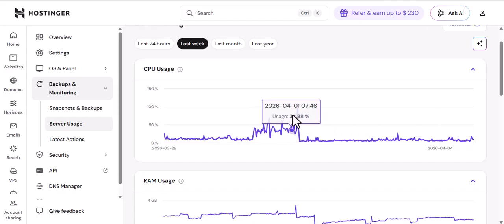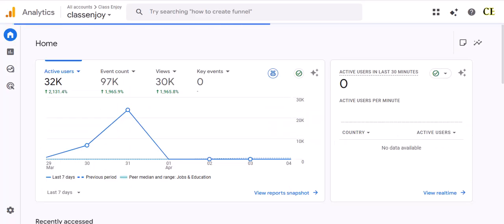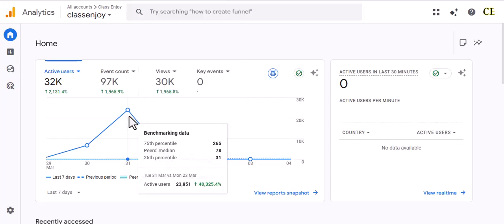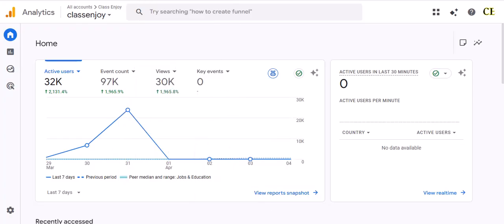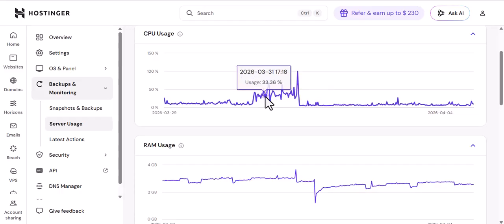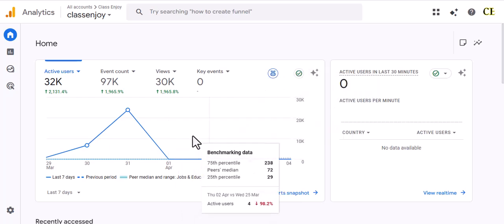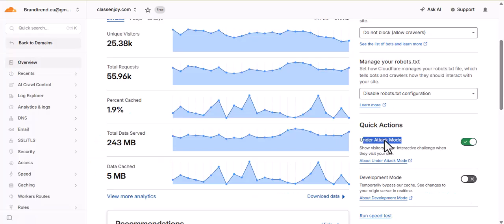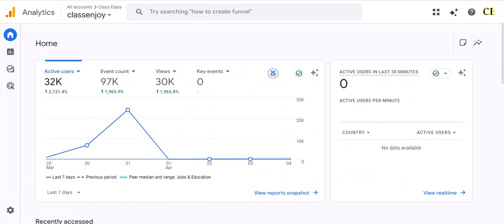Hostinger Server CPU Load 100% Fix: How to Solve High Resource Usage Instantly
Hostinger Server CPU Load 100% Fix (2026): How to Solve High Resource Usage Instantly! 🚀

Is your Hostinger website slow, or are you getting the dreaded "CPU Limit Reached" notification? 😱 In this video, I’ll show you exactly how to troubleshoot and fix 100% Server CPU Load on Hostinger hPanel so your site stays online and fast!

As a Senior Full-Stack Developer, I see this issue often—usually caused by poorly optimized plugins, heavy PHP scripts, or even bot attacks. I will walk you through the updated 2026 dashboard to identify the root cause and resolve it without necessarily upgrading your plan.

What you will learn in this video:

How to read the "Order Usage" graphs in Hostinger hPanel.

Identifying "Resource Hungry" WordPress plugins and PHP scripts.

How to stop CPU spikes caused by Heartbeat API and WP-Cron.

Security fixes: Blocking bad bots and DDoS traffic that drains CPU.

Optimization tips: PHP version updates and Object Caching (Redis/Memcached).

📌 Time Stamps:
0:00 - Intro: Why your CPU is hitting 100%
0:15 - Checking Hostinger Order Usage Analytics
0:40 - The "Plugin Culprit": Finding what’s killing your server
1:20 - Optimizing PHP Settings & Versions
1:45 - Stopping WP-Cron and Heartbeat Spikes
2:20 - How to block Bot Attacks (Security Fix)
2:45 - When should you actually upgrade?

Portfolio: imrandev.space